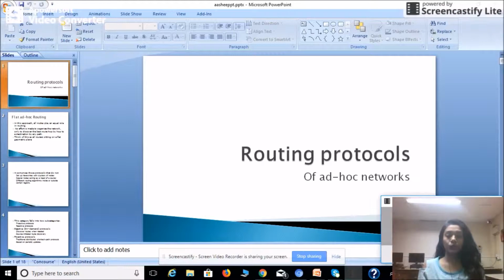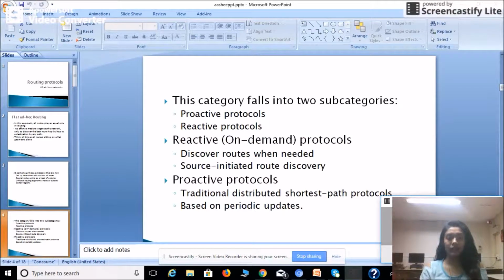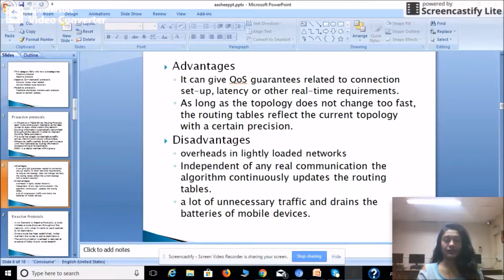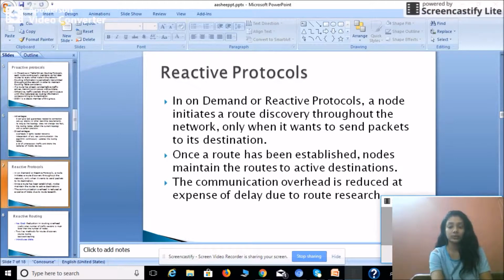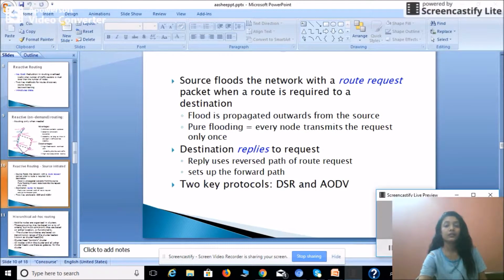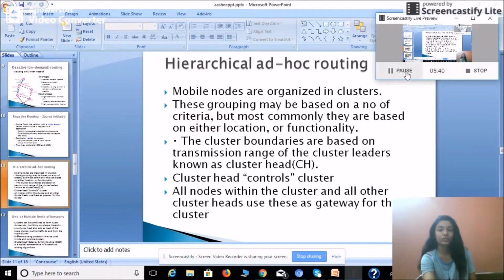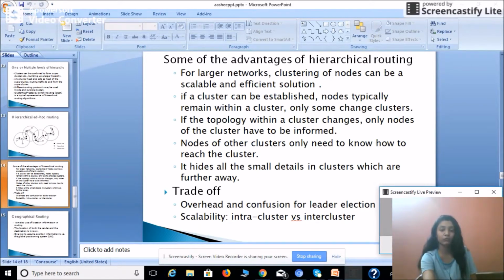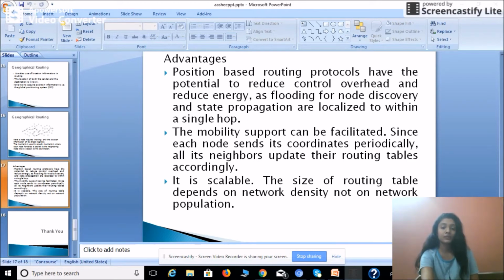Overview of ad-hoc routing protocols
A brief description of routing protocols of ad-hoc networks